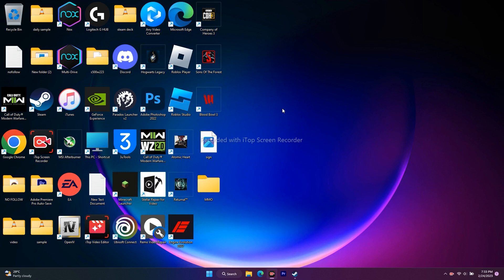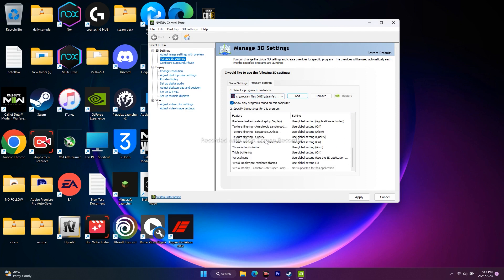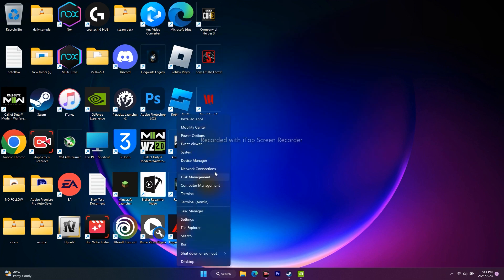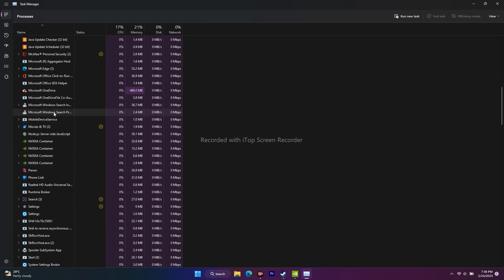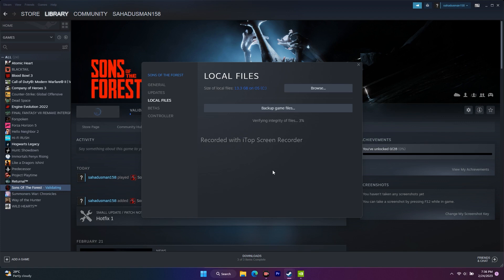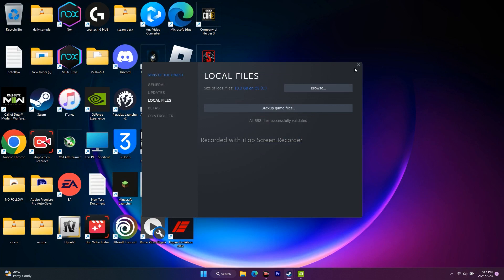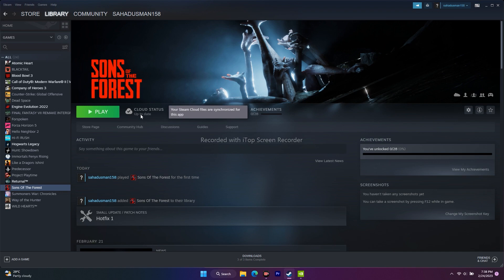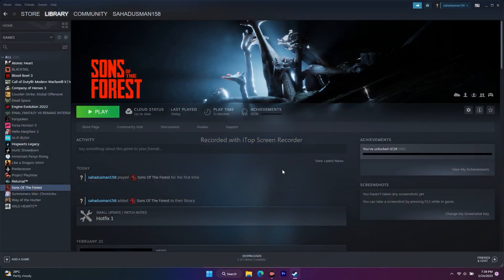How to Fix Sons of the Forest Screen Flickering or Tearing Issue on PC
Sons of the Forest is a survival horror video game developed by Endnight Games and published by Newnight. It is the sequel to the 2014 video game The Forest and was released on February 23, 2023, via early access for Microsoft Windows. The game was released as early access, some players are experiencing multiple issues with Sons of the Forest, and the Screen Flickering or Tearing Issue on PC is one of them.
Now, if you're also one of the victims of such an issue, don't worry because here, we've shared the troubleshooting guide for you that should help you out. For years, screen flickering, tearing, or even freezing has been shared among PC games. Whatever game you're playing, you might encounter such issues on multiple occasions. But there are some ways to fix this issue that you can check out quickly.

Fix: Sons of the Forest Screen Flickering or Tearing Issue on PC?
Suppose you're facing the screen flickering or tearing issue while playing the multiplayer game modes, during specific sessions, or even during checkpoints. In that case, you should check whether your internet connection works properly. Sometimes in-game graphics settings may also trigger these issues whatsoever. Some reports also show that screen shimmering occurs during the cutscenes.

Whereas it's also worth recommending cross-checking the V-Sync option for the Sons of the Forest game because that can trouble you a lot for some titles on the PC. So, until the problem gets fixed for you, follow all the methods individually.

THIS VIDEO ALSO ANSWER FOLLOWING QUESTION :
How to Fix Sons of the Forest crashing at startup
How to Fix Sons of the Forest Not Launching
How to Fix Sons of the Forest Won't Launch
How to Fix Sons of the Forest Freezing
How to Fix Sons of the Forest Black Screen
How to Fix Sons of the Forest LOW FPS Drop Issue
How to Fix Sons of the Forest Stuck on Loading Screen
How to Fix Sons of the Forest Stuttering
How to Fix Sons of the Forest Lags